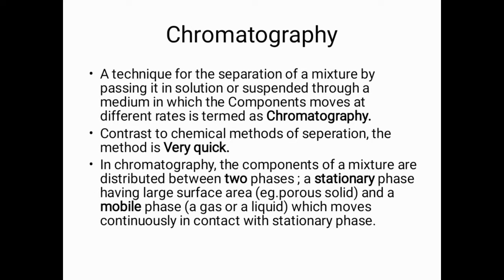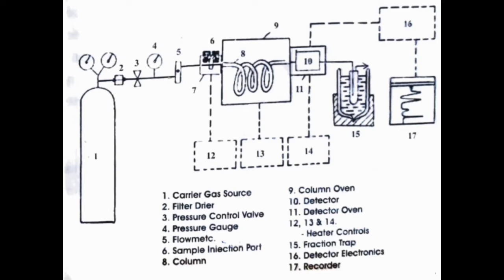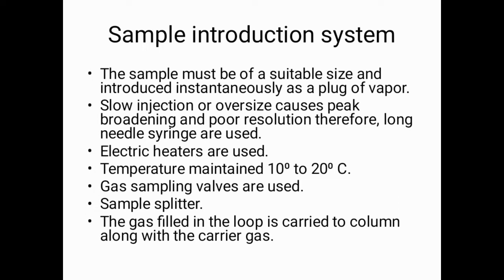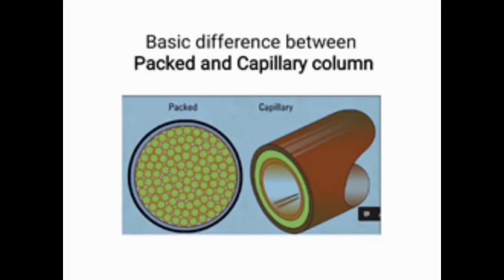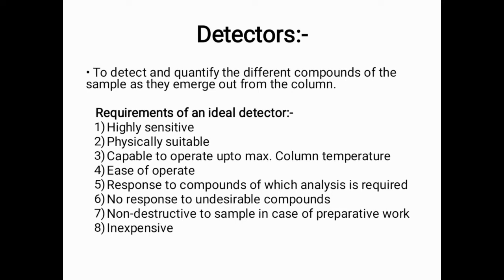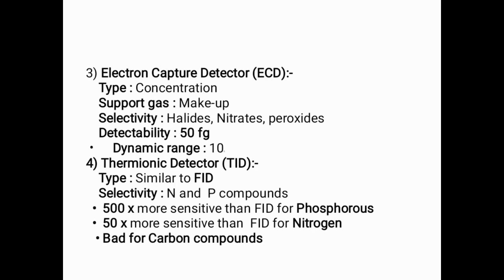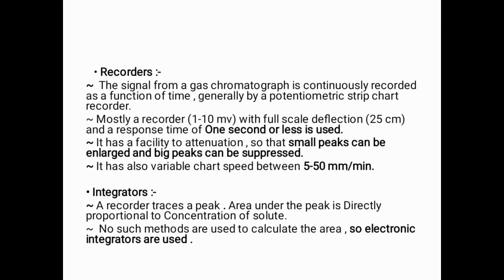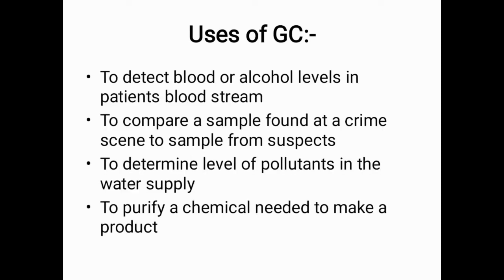Gas chromatography Technique 21-PCH-065 Kratu A Patel